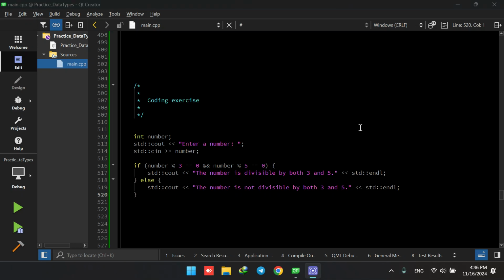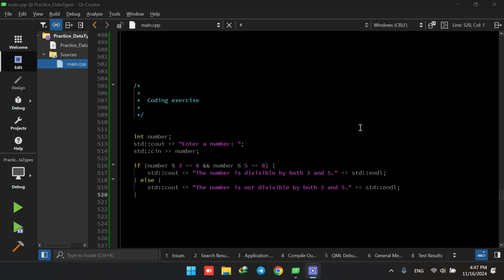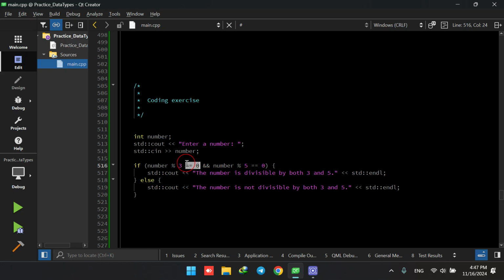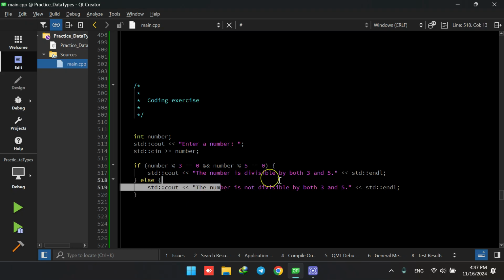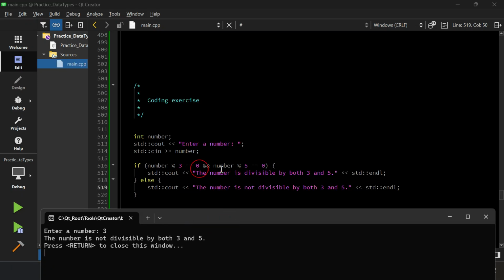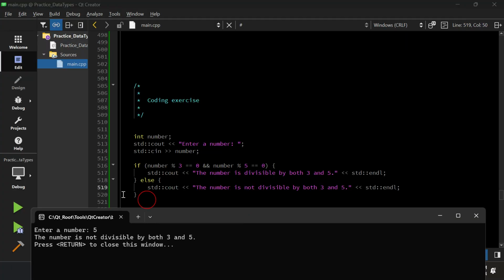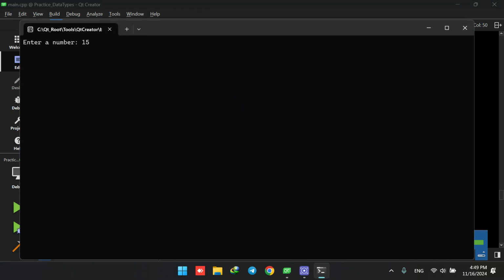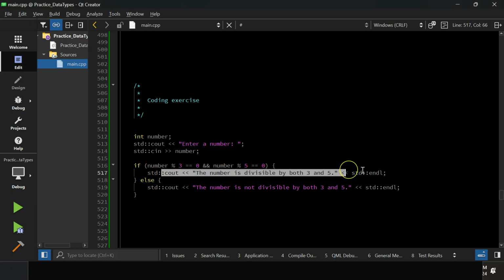Logical operators in C++ (Part 2)